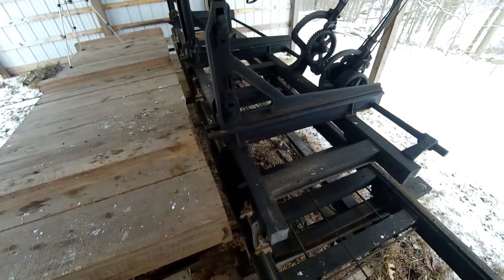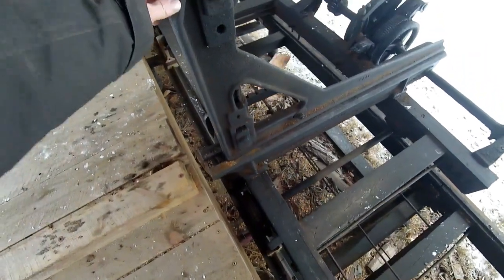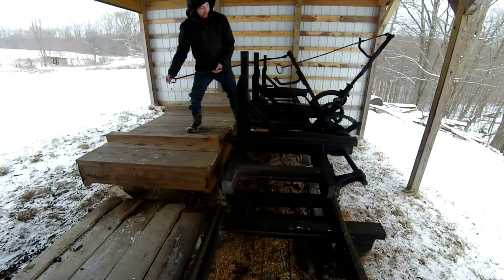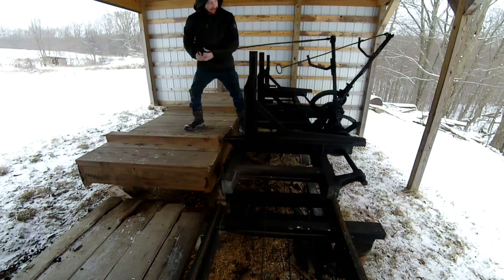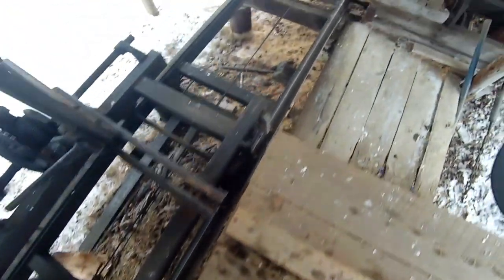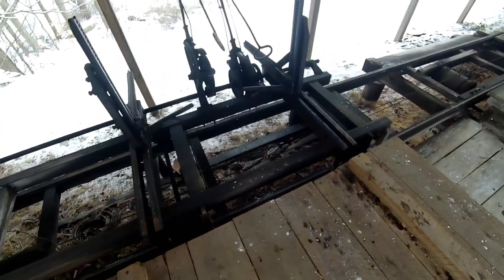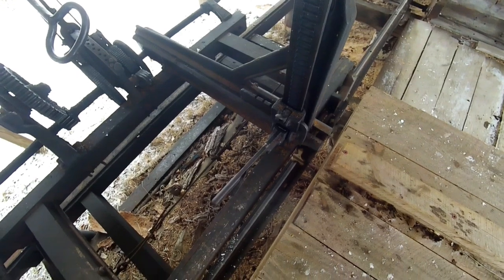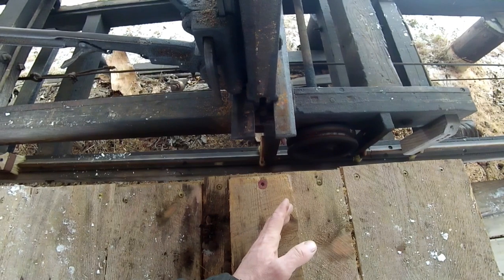Antique Sawmill Carriage and Setworks Explained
Pre 1910 Frick Sawmill Carriage and Set Works